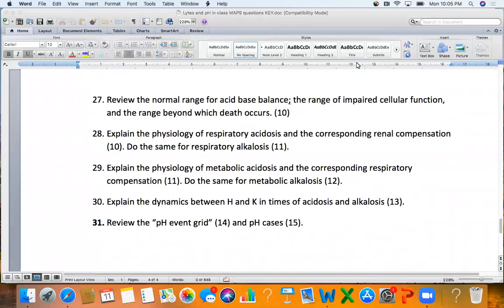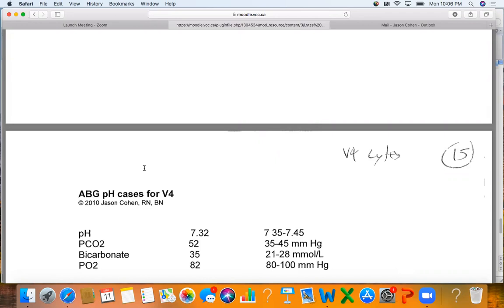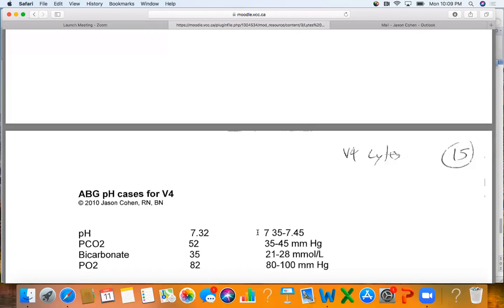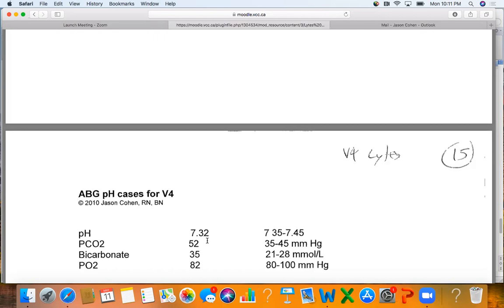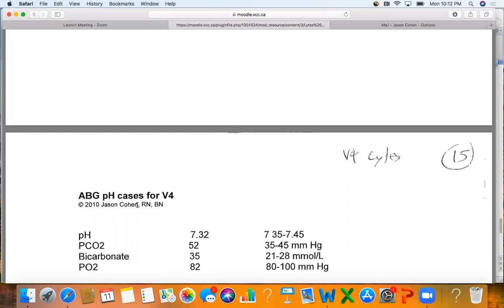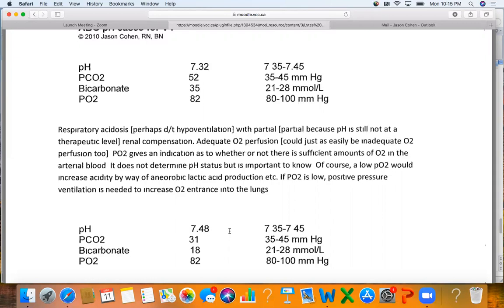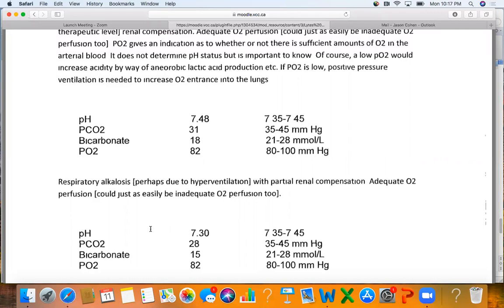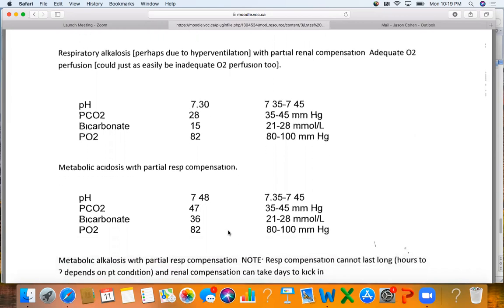V4 pH & Lytes #31 Interpreting ABGs